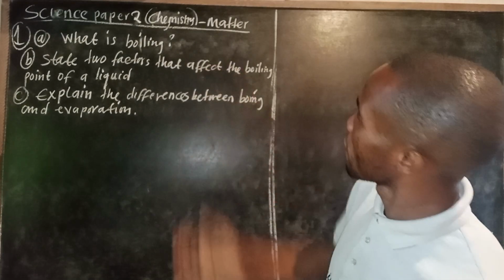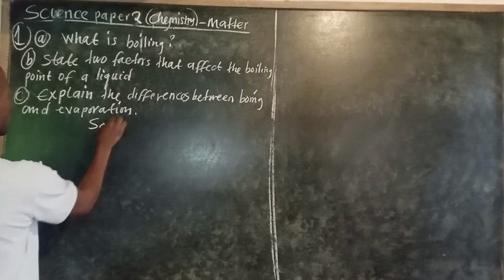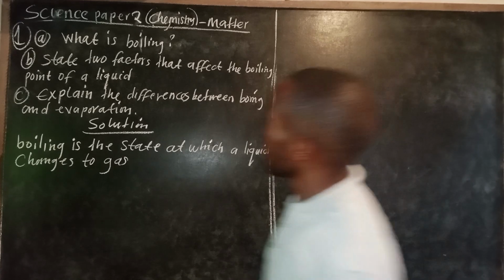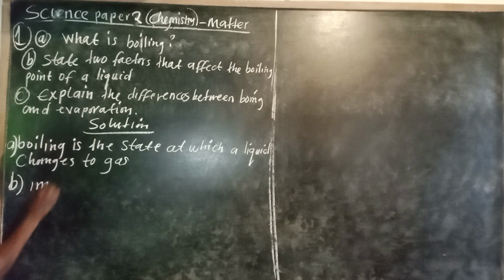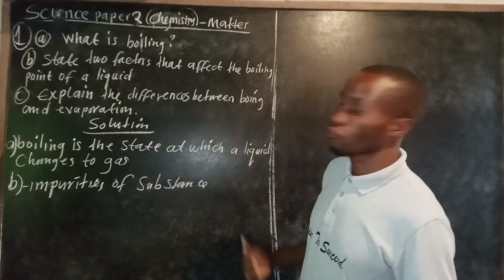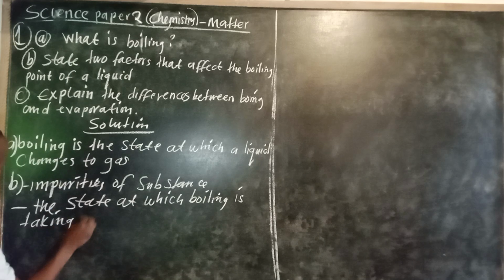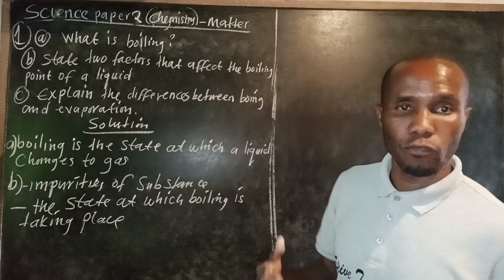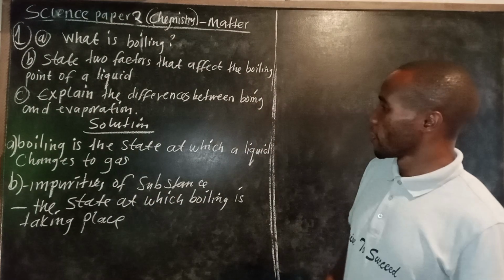Science paper 2 (matter)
science paper 2 (boiling point)